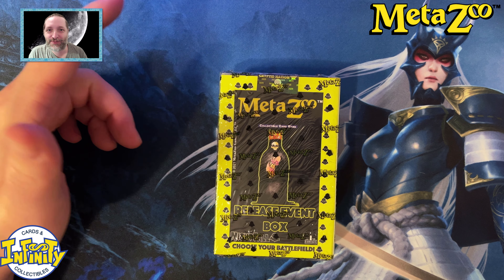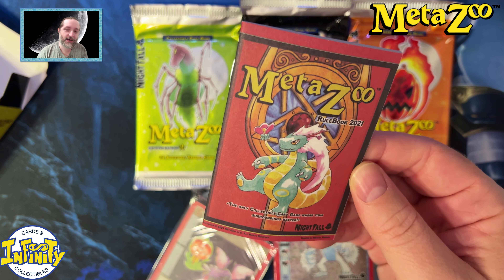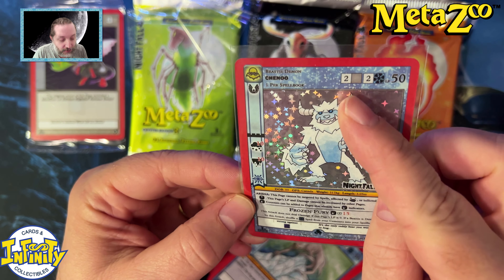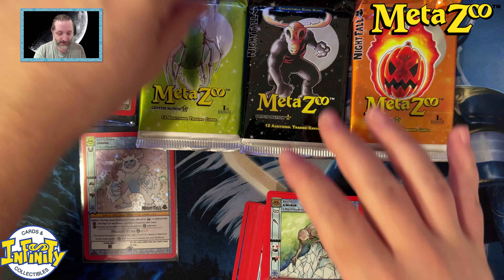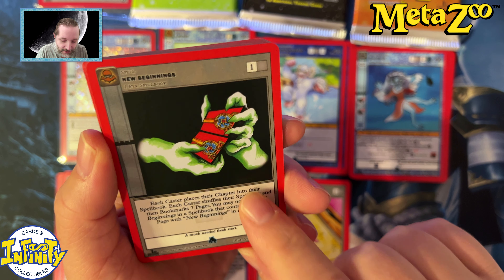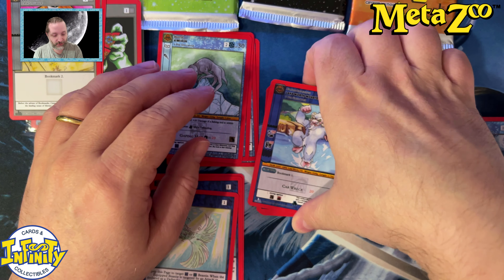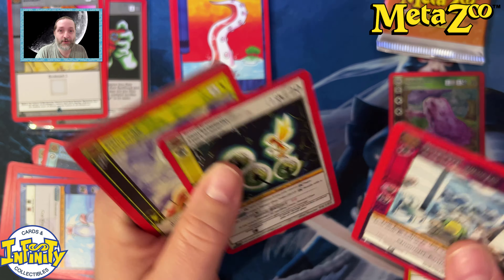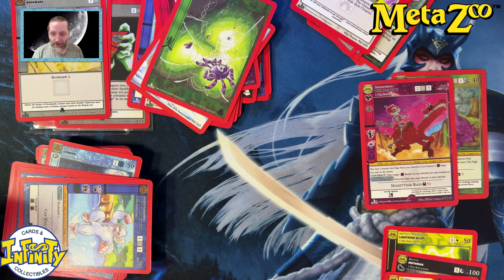METAZOO Unboxing Nightfall: RELEASE EVENT box. Halloween is coming!! [4K]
More unboxing soon
to check out Metazoo products and other TCGs.
Check out our discord to keep up to date with Metazoo news, preorder, and events

Comment if you want more tutorial, unboxing, or anything related to Metazoo or Flesh and Blood